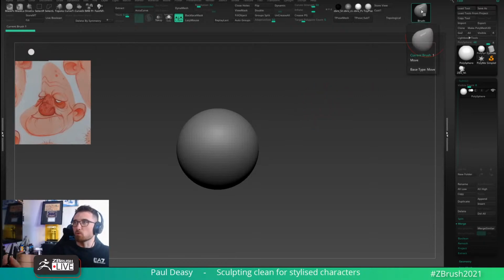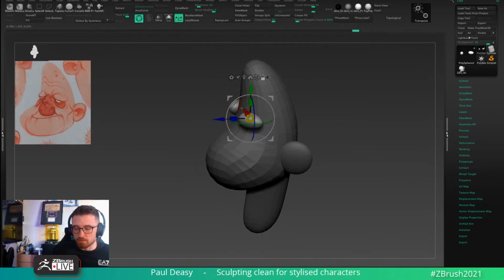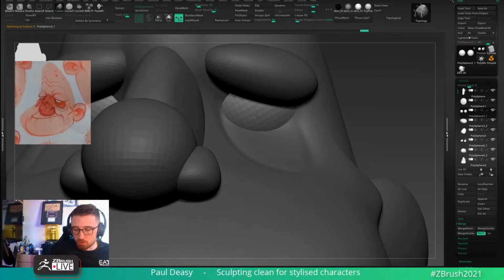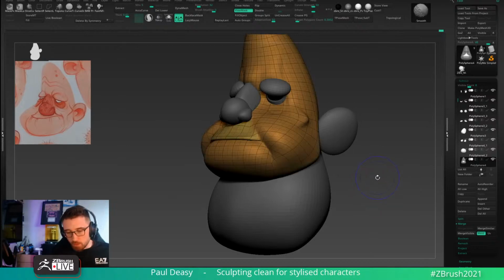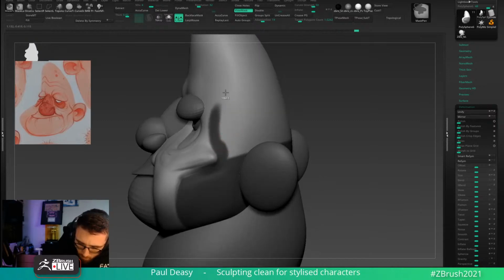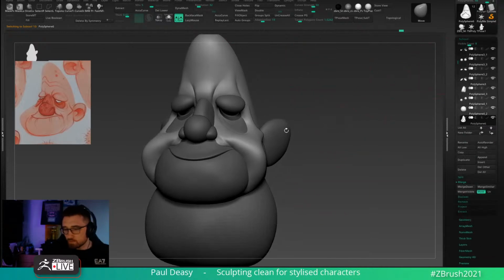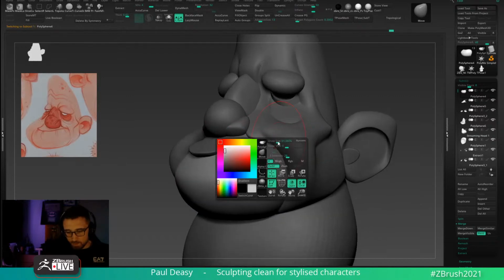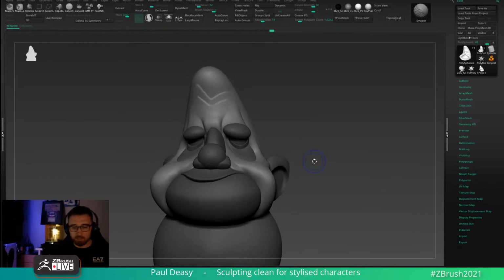Sculpting Easy-Peasy with Paul Deasy: Stylized Old Man Character Design - ZBrush 2021.6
Get ZBrush!  More Details on the Current Version of ZBrush

More Pro Artists, VODs, & More! ZBrushLIVE.com

ZBrush 2021.6.6 Now Available!

old man, stylized characters, character design, cartoons, caricature, ren and stimpy,